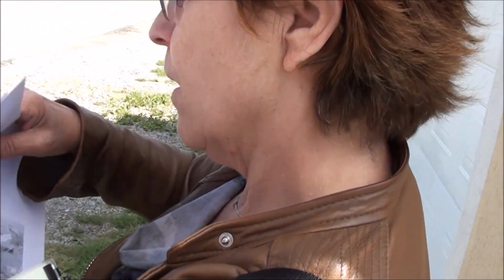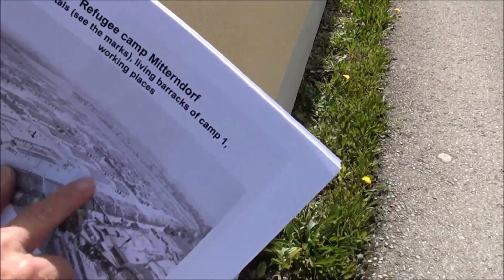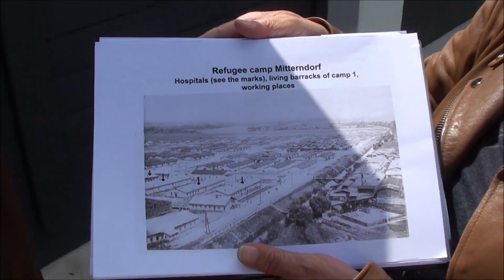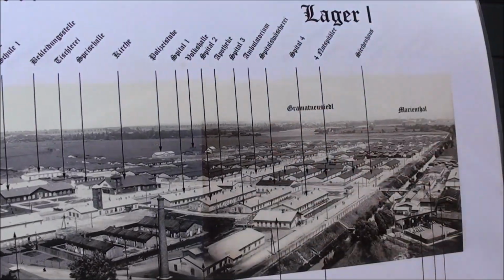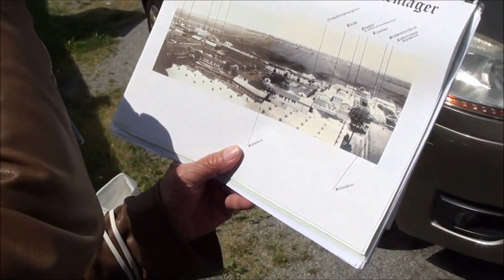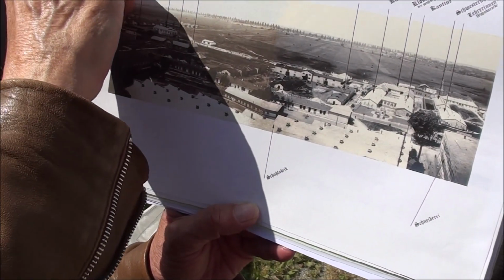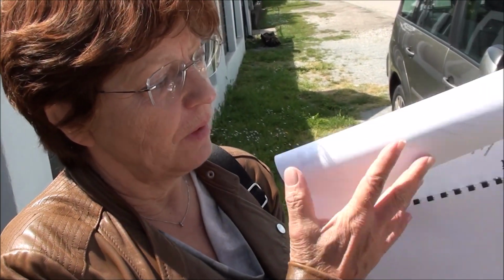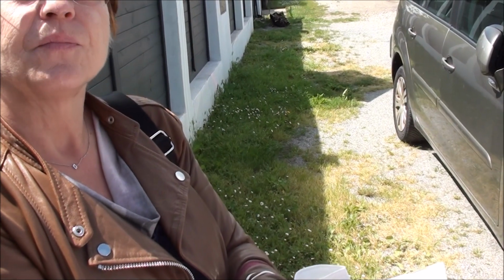20 Exploring Moreno’s Refugee Camp: Mitterndorf Then and Now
The first time J. Moreno Levy came to Mitterndorf was as a student. Later, in 1917 it was as a trained medical doctor. This is what Friederike Scherr, who leads us there alongside the Austrian psychodramatist Michael Wieser, tells us. In the meantime, she says, he went to Sternberg (in present-day Bohemia), to a military hospital, “where he had to do the same things as a student, on epidemic care”. In terms of the refugee camp population, Rikki explains that it started decreasing slowly; in 1918 they were 9,000. When the war ended, “they could leave and went back to Trentino, to their homes”, she adds.

This is the twentieth video of the series on “Retracing J. L. Moreno’s Steps”. Those who were unable to watch the previous ones can still do so by clicking the following links: